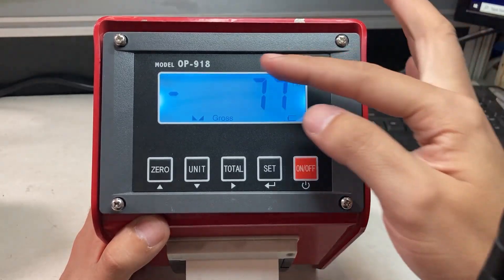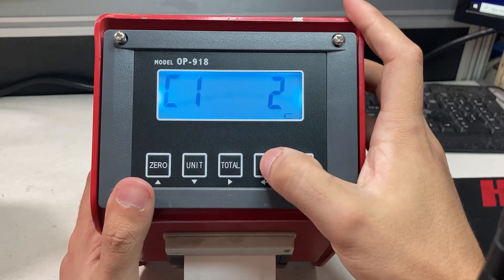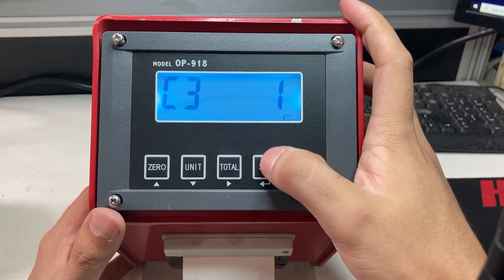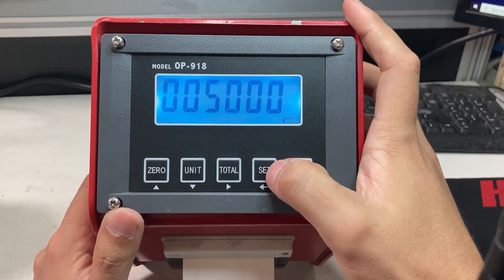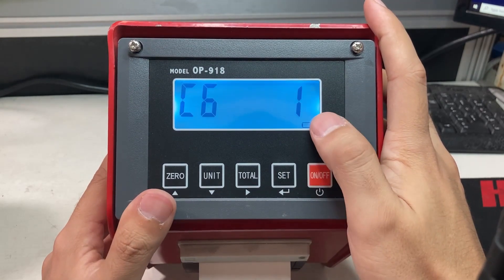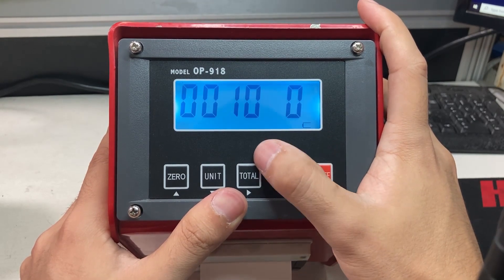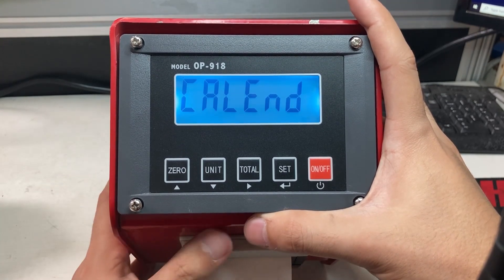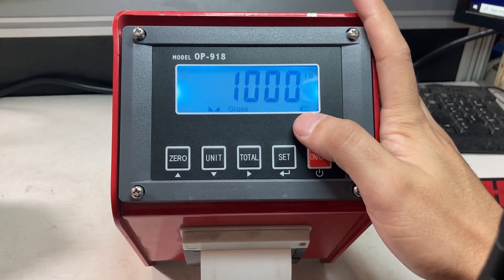OP 918 / T 918 Pallet Jack Calibration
OP918 or T918 Pallet Jack Calibration. The most difficult part is using a heavy enough weight. Recommended to use 10% of max capacity of the scale. Typically our pallet jacks are 5,000 lb max capacity, so a recommended weight of 500 should be used. You can try with 200 lb + to see how it works.